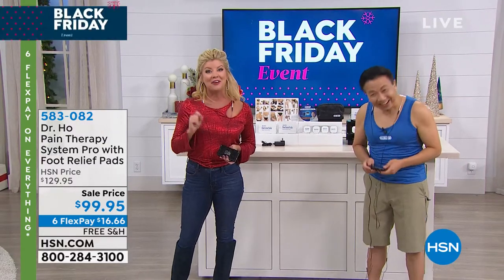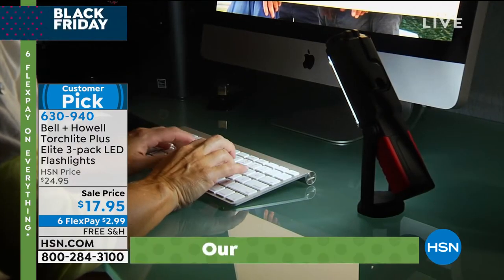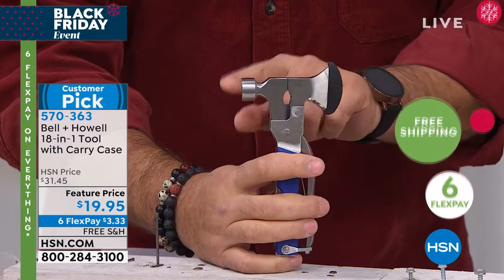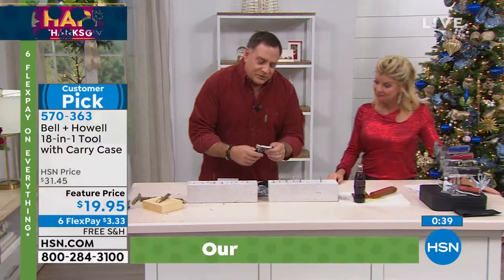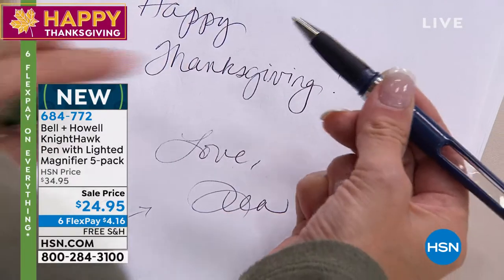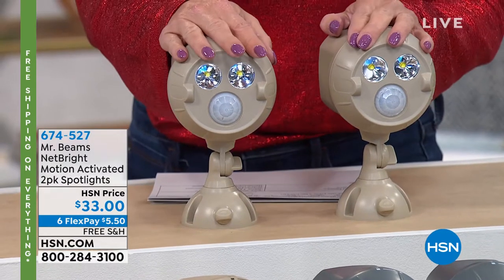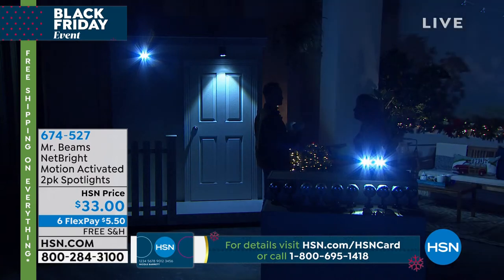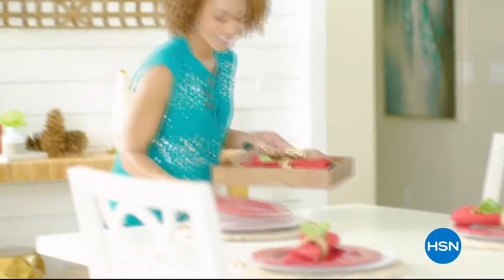HSN | Great Gifts 11.28.2019 - 06 PM